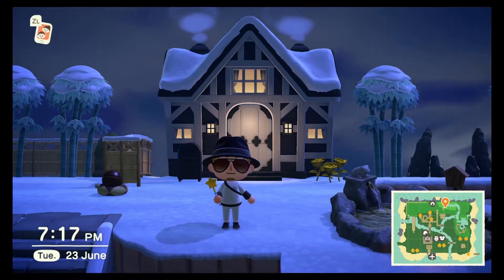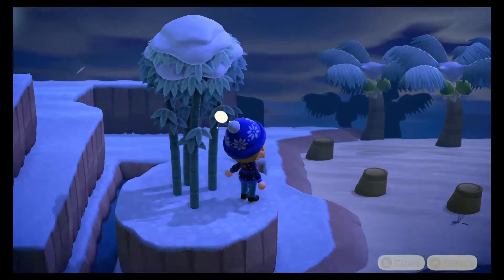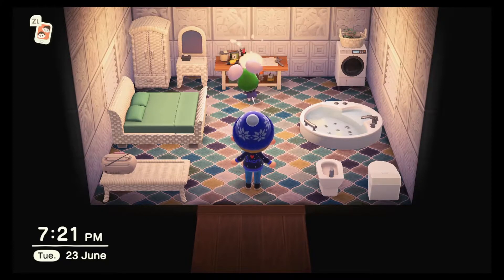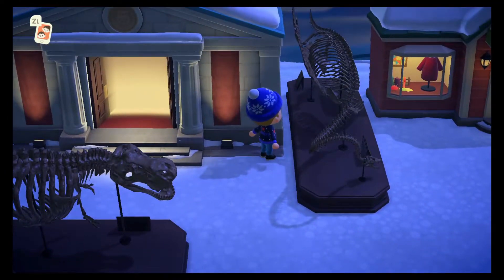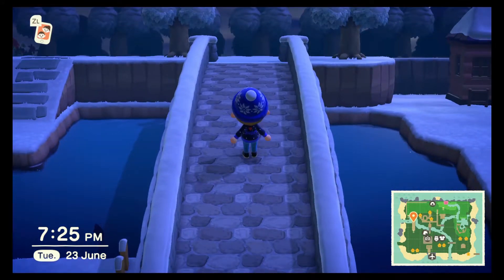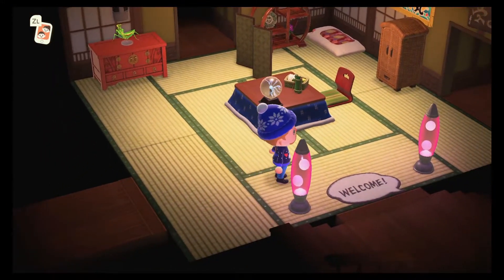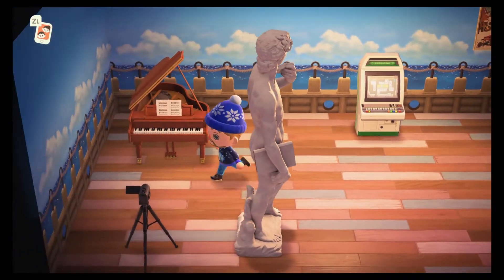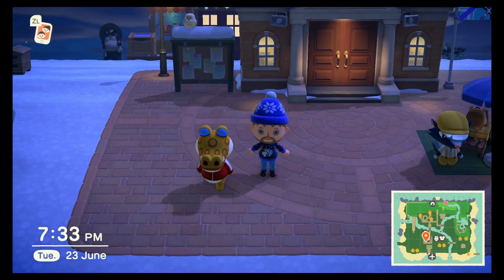Island Tour! | Animal Crossing New Horizons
(Ha, get rekt squirrel in the thumbnail) Yep. It's all there in the title. House tour too! I wasn't excepting to like this game as much as I have, but that being said i'm not mega into it like a lot of folks i know. My island is still fairly basic!
Tweet at me on twitter or whatever the cool kids say these days